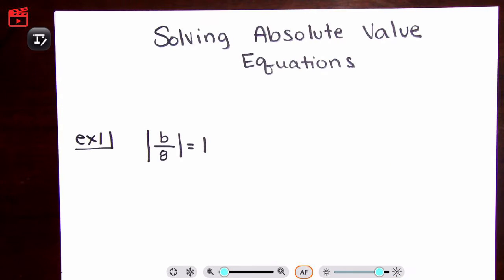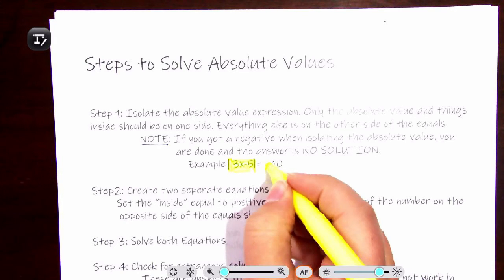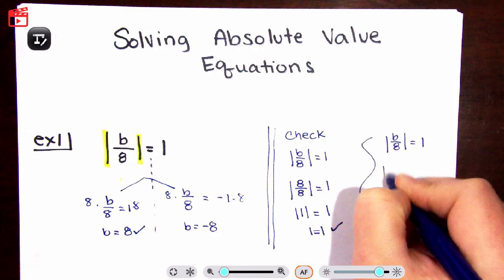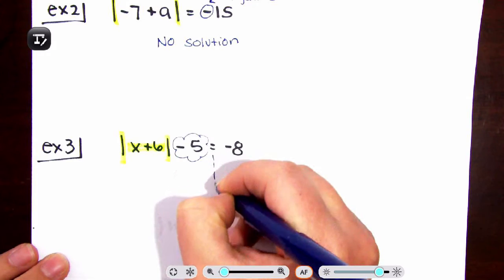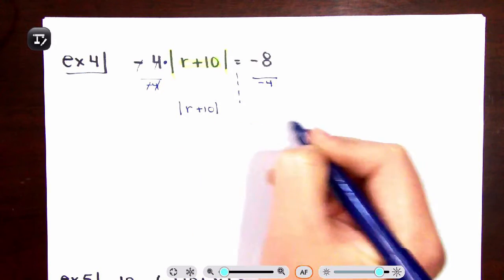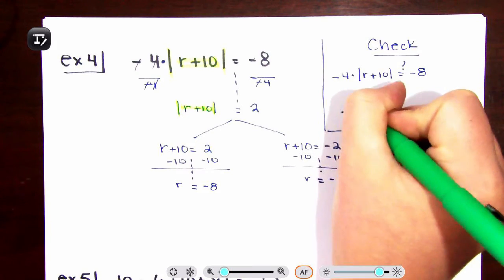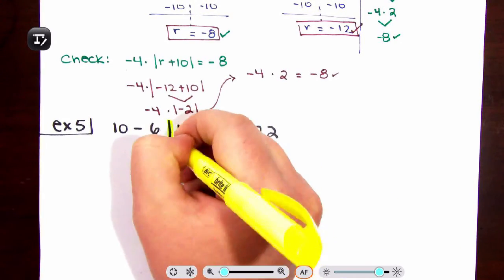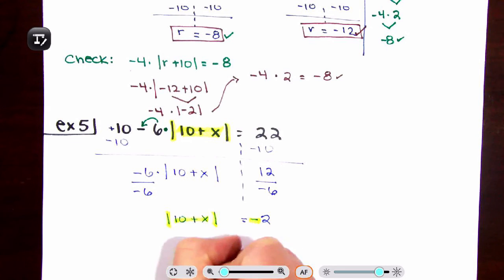Solving Absolute Value Equations Examples